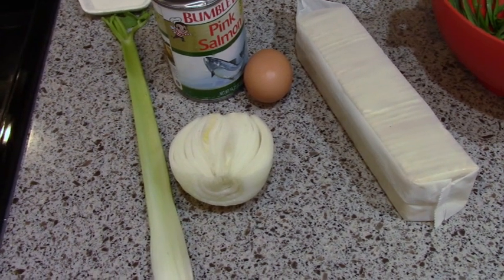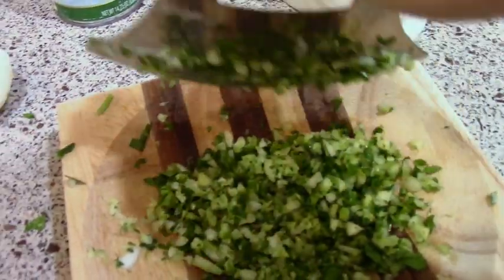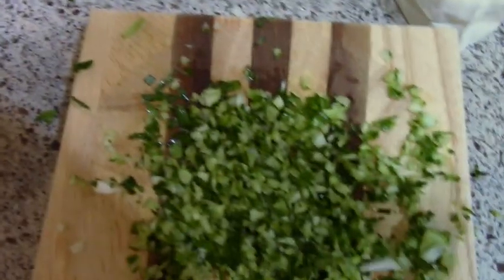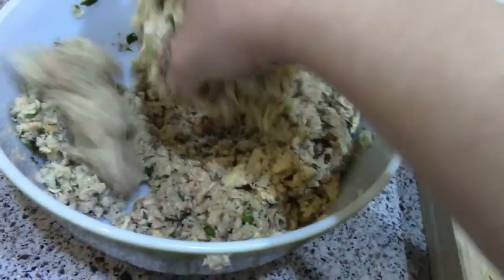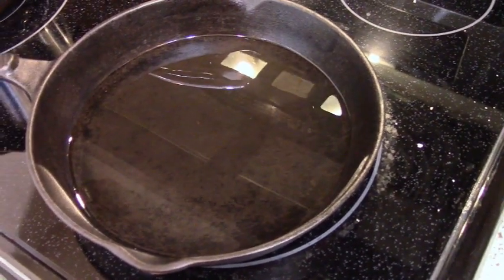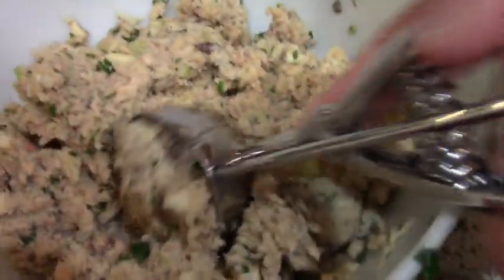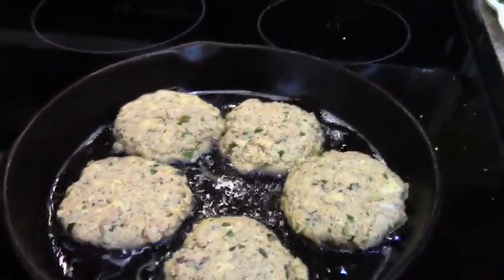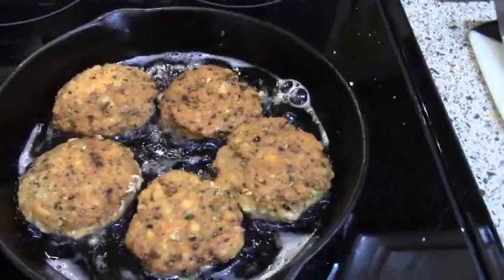Salmon Cakes ~ Pantry Meal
Curved knife and chopping bowl